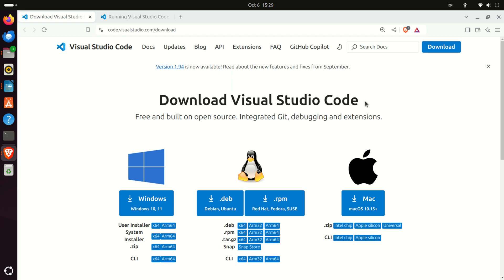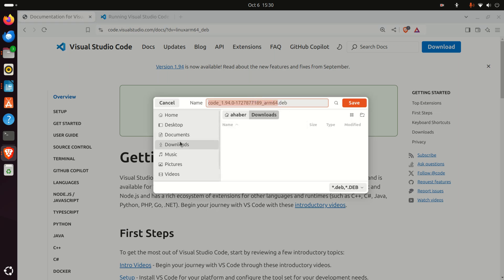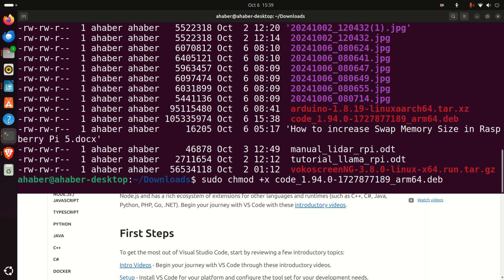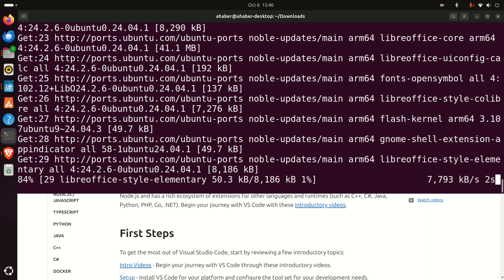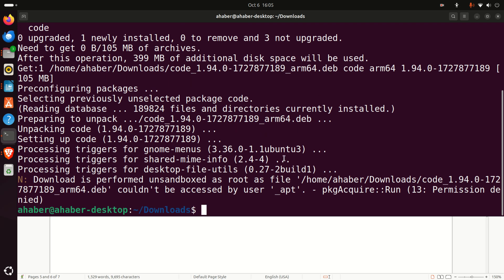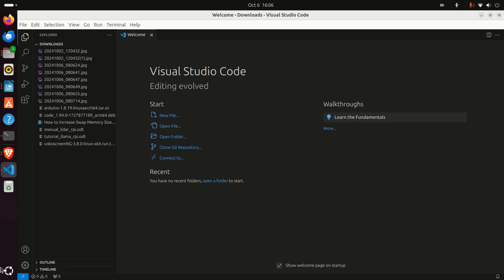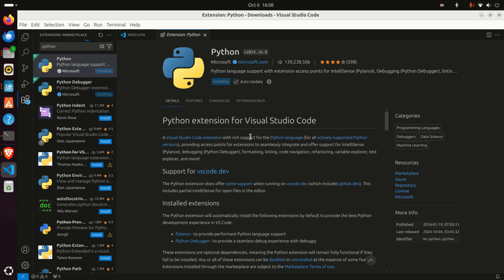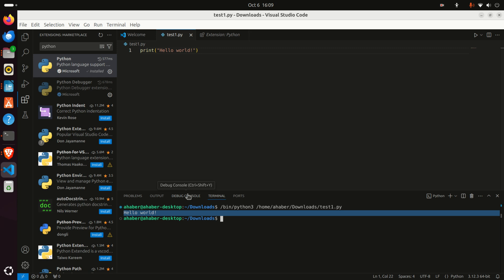Install VS Code and Python Extensions in Raspberry Pi 5 and Linux Ubuntu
In this tutorial, we explain how to correctly install VS Code and Python Extensions in Raspberry Pi 5 and Linux Ubuntu. We explain how to download the VS code installation file and how to execute the installation file form the Linux Ubuntu terminal on Raspberry Pi 5.